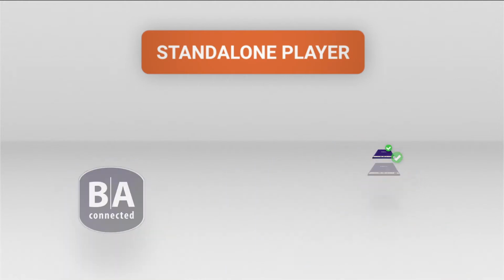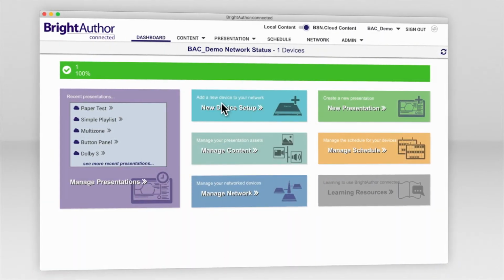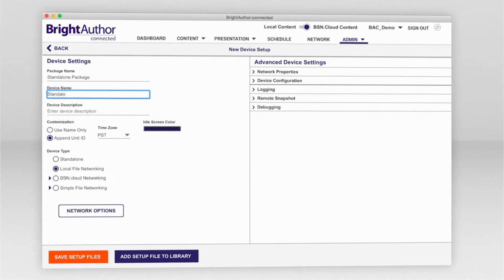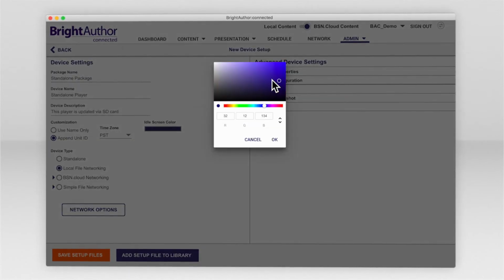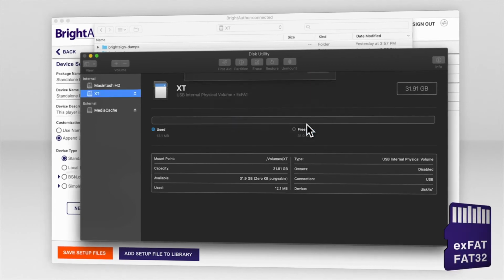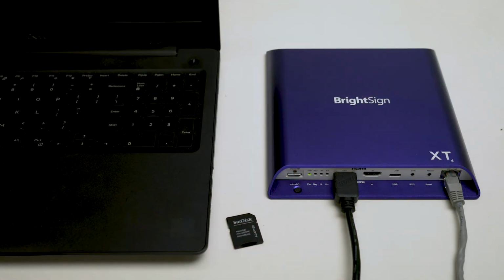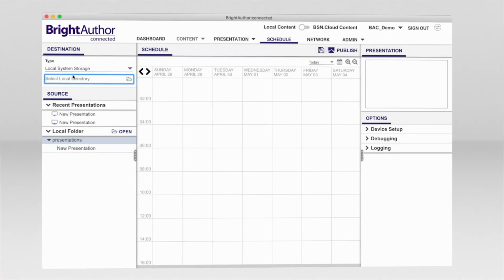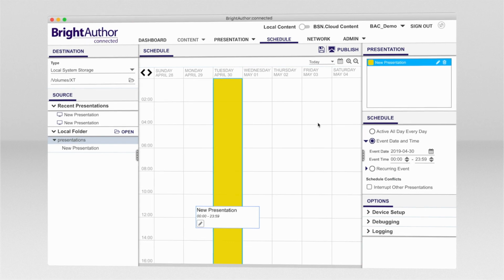Standalone Setup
In this tutorial you’ll learn how to setup a BrightSign player as a standalone device using the desktop client.